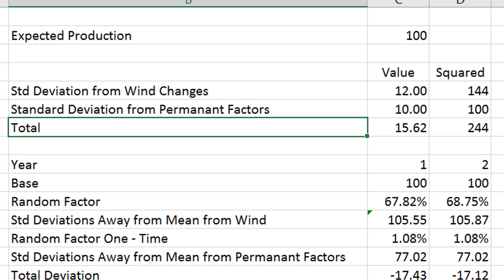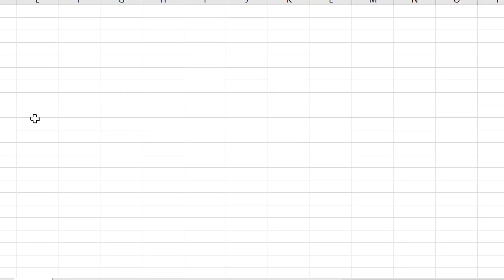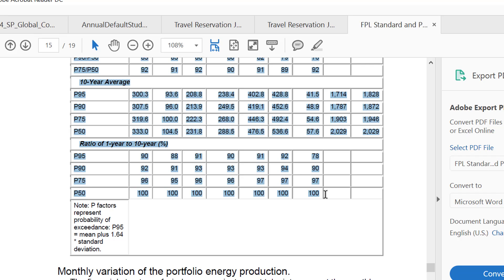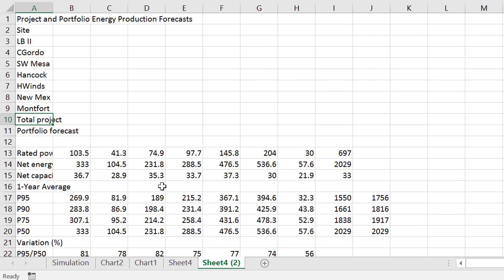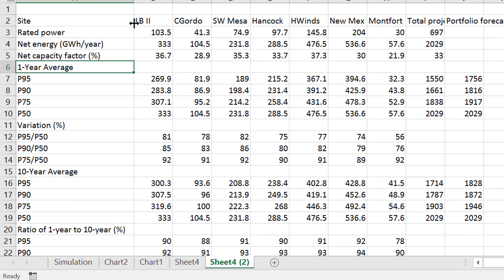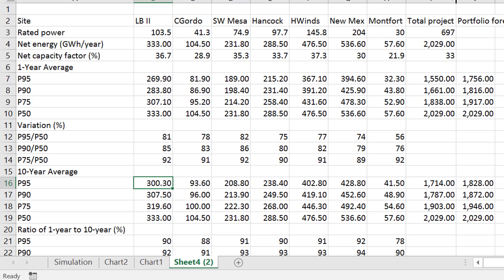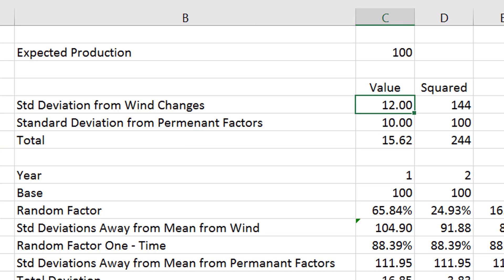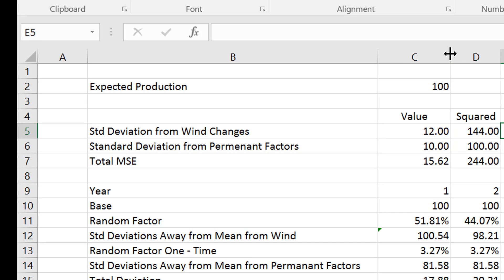One Year and Ten Year P90, P99 with Actual Data